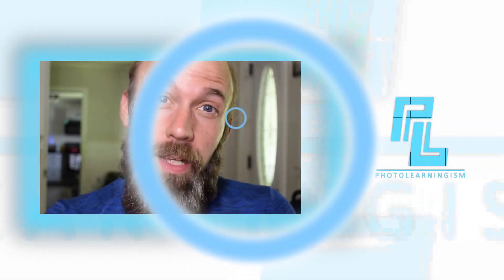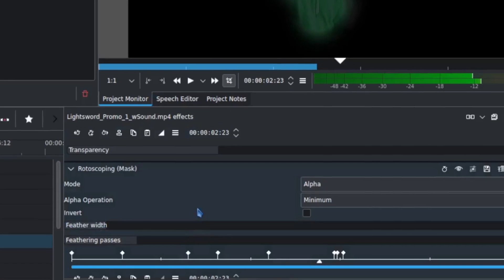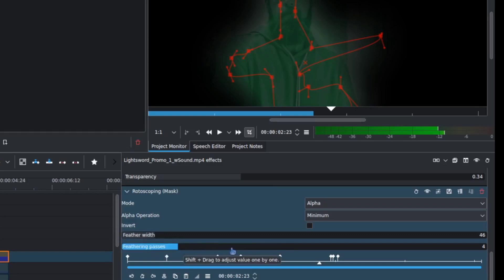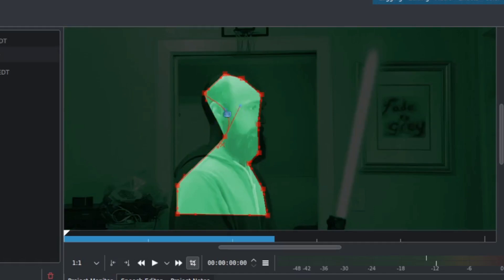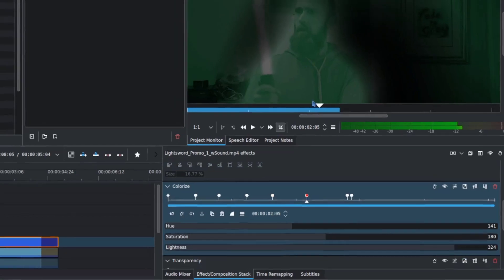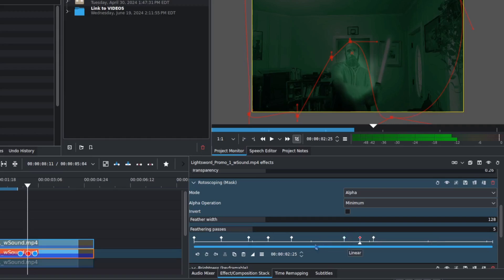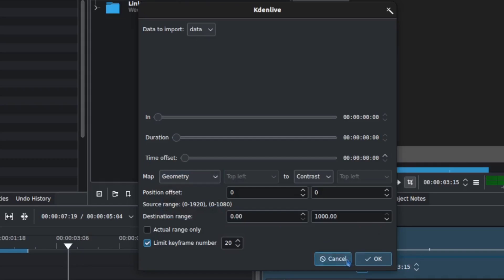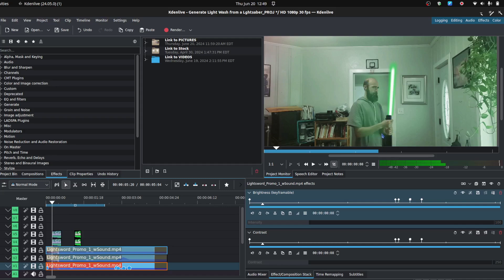Master Color Wash VFX in Kdenlive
It's pretty awesome to animate your own Lightsabers, like we walked through previously in but what about the effect the Lightsaber should have by emanating its own light? Take your visual effects game up to the next level in Kdenlive by learning how to create color wash! Learn how to create a color wash special effect to characters and environments in this exciting addition to the visual effects tutorials.

0:00 Intro
0:49 Explaining Layers
1:21 Using Rotoscope Mask and adding effects
12:59 Experimental Concept
14:07 Wrap Up